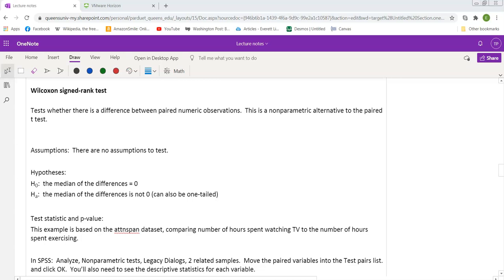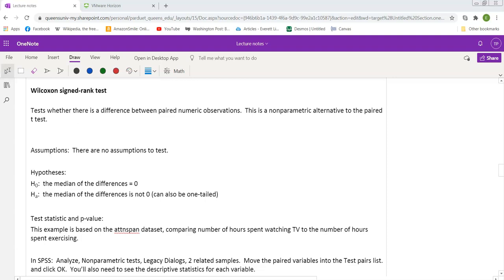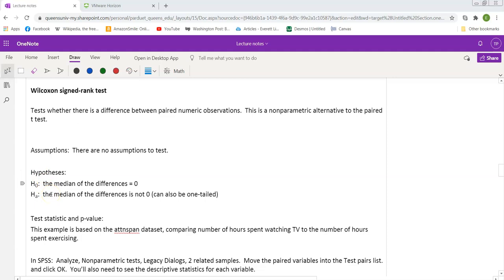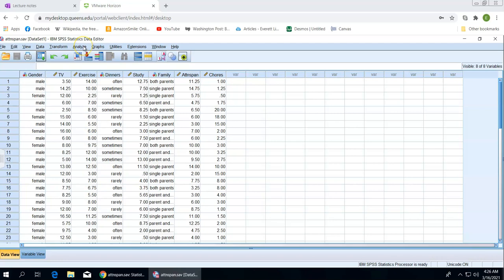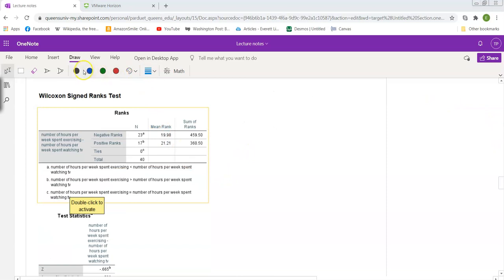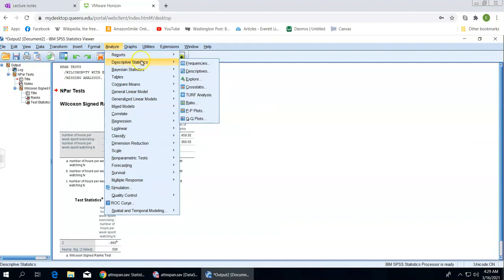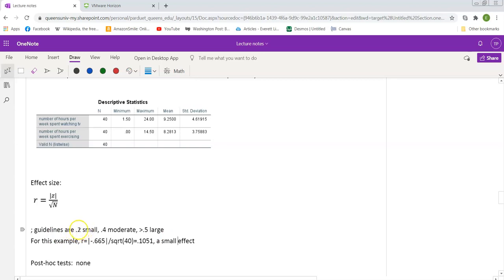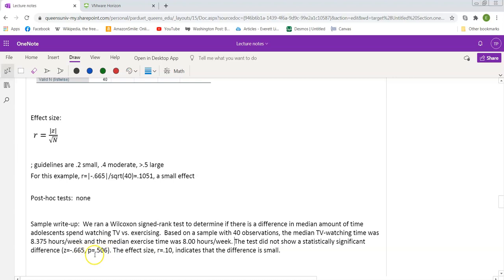Wilcoxon signed rank test